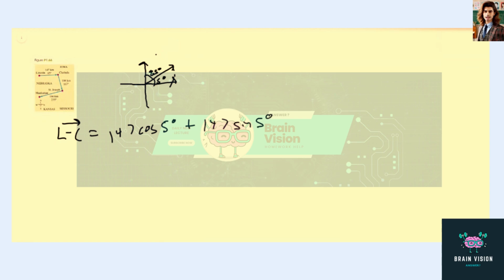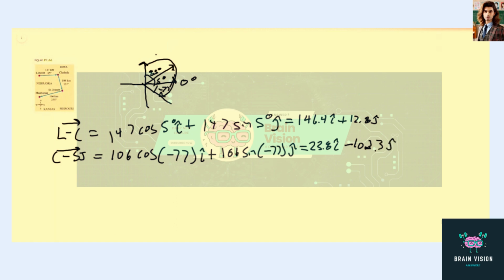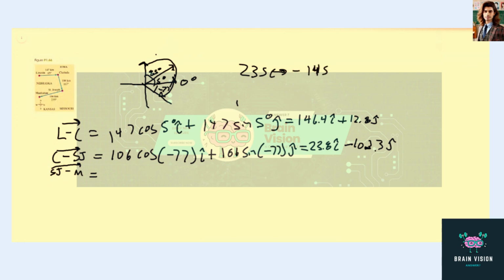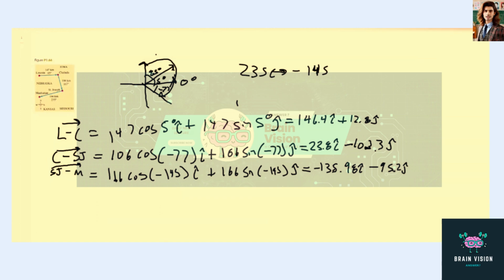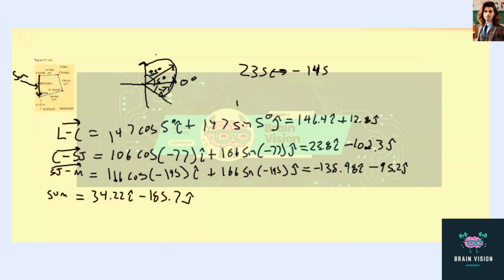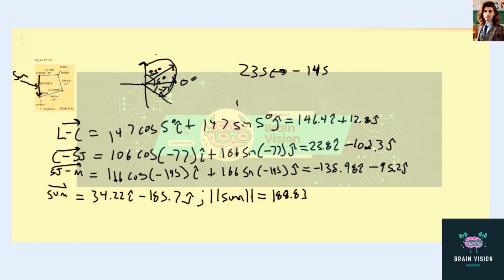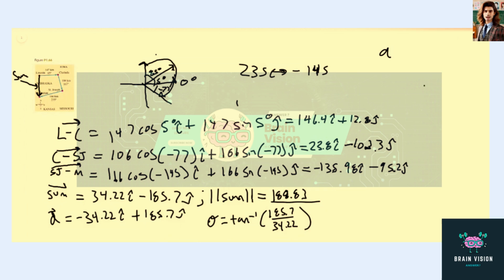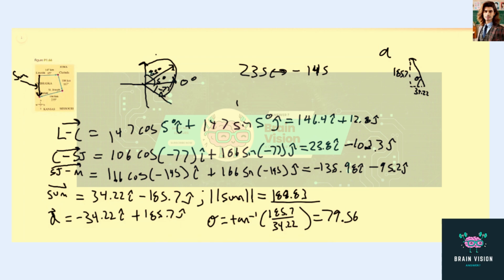[Physics] On a training flight, a student pilot flies from Lincoln, Nebraska, to Clarinda, Iowa, n